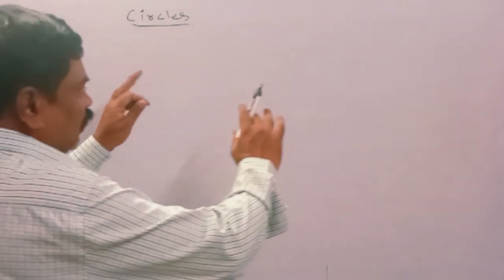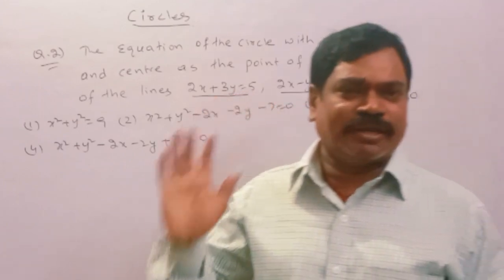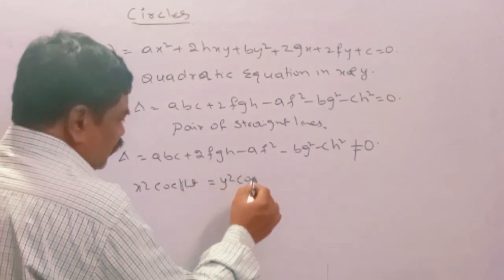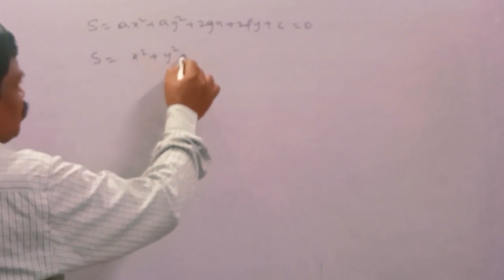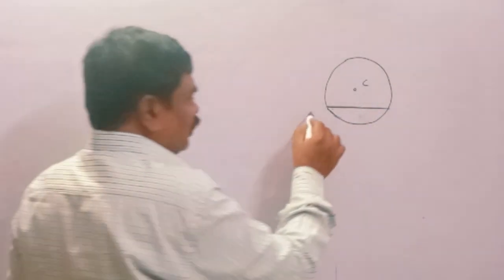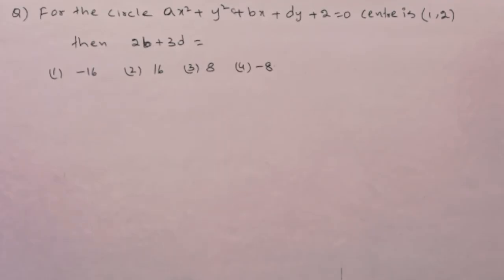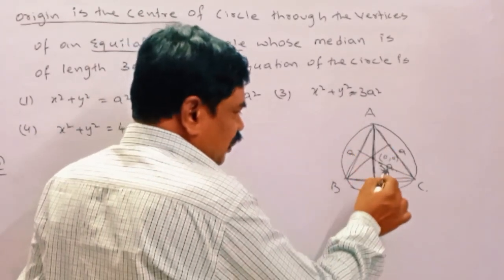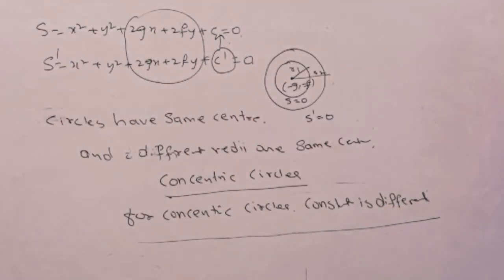Circles for JEE mains and ADV concepts and problems@vedavyasaacademy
circles for JEE mains and ADV concepts and problems